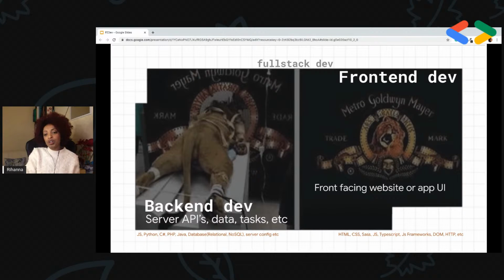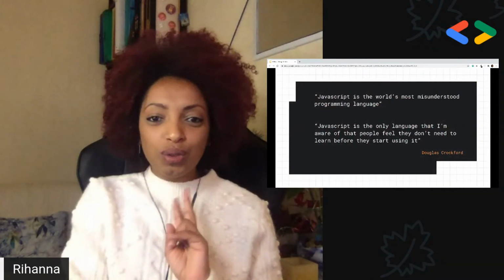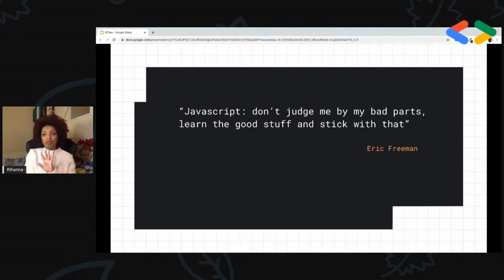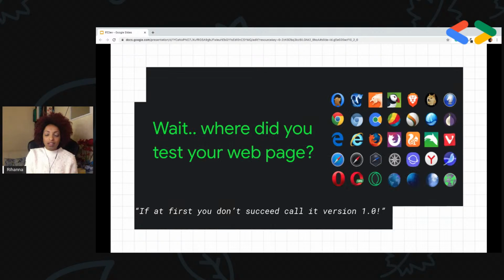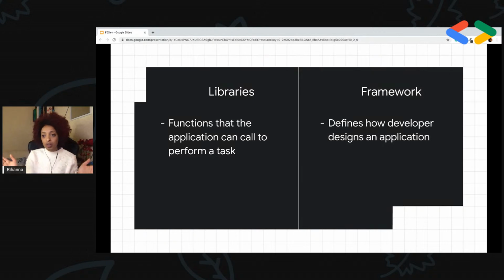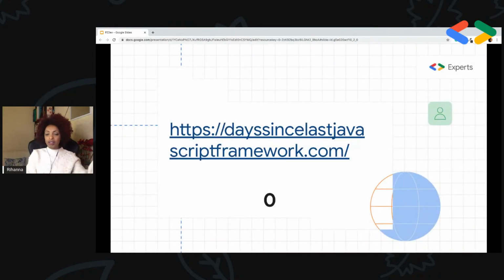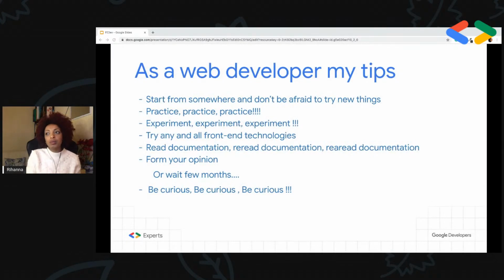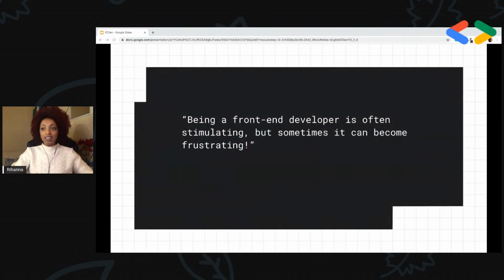Introduction to Web Development | Rihanna Kedir | DSC Medipol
Hello everybody !
We are excited to announce our "Introduction to Web Development" event with Rihanna Kedir. Our speaker is a passionate software engineer and Google Developer Expert from Rome. We will introduce Web Development from scratch with experienced specialist Rihanna Kedir.  The event will be held on the DSC Medipol's Youtube channel at 8 PM / 9 January.